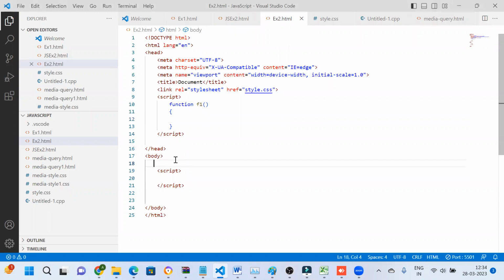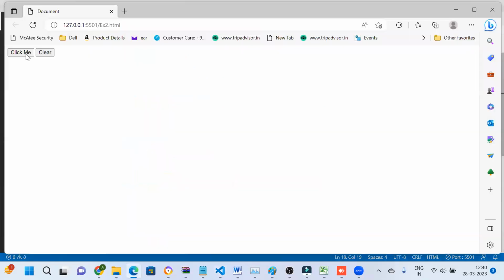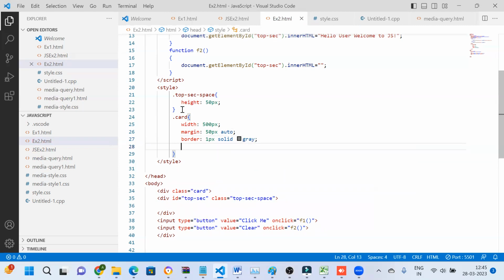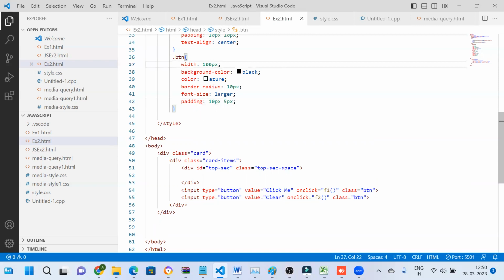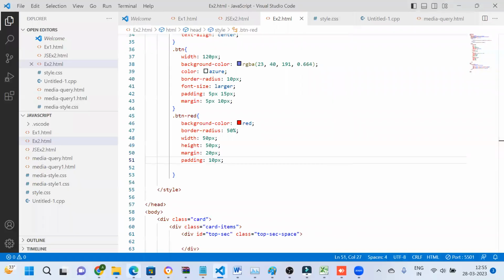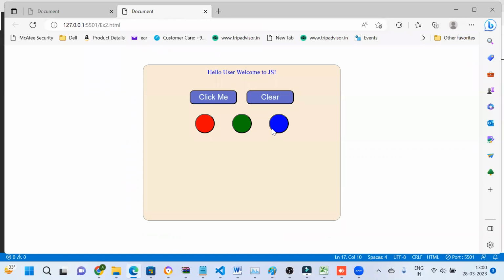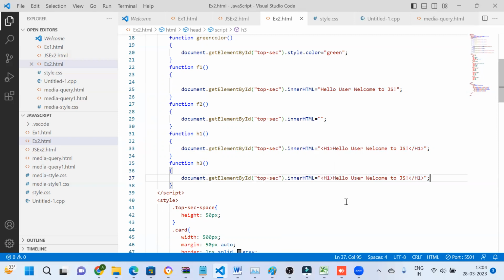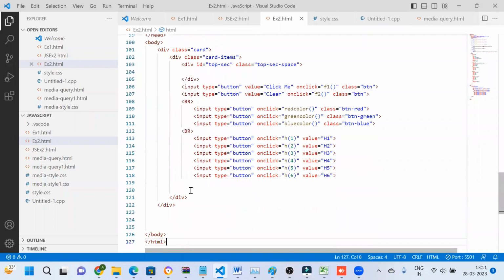JAVASCRIPT TUTORIALS | FUNDAMENTALS OF JAVASCRIPT & CSS | DR. AAMIR JUNAID AHMAD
Fundamentals of javascript and css for collegestudents e?